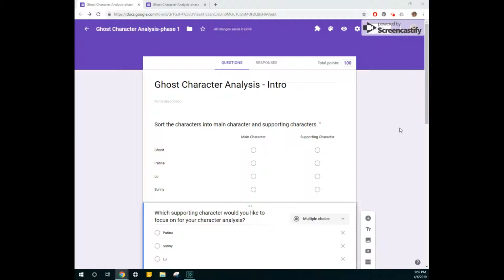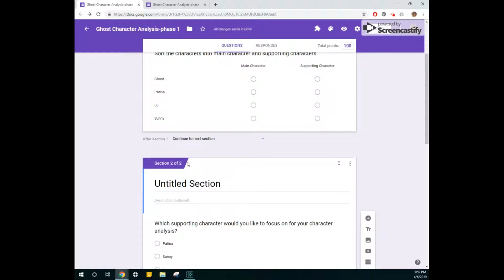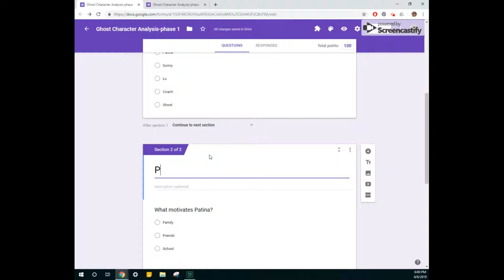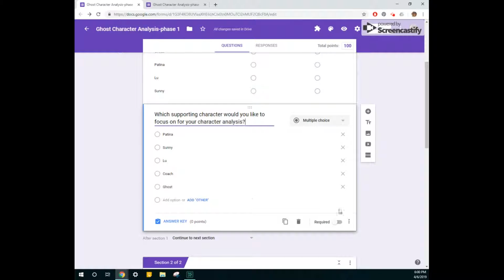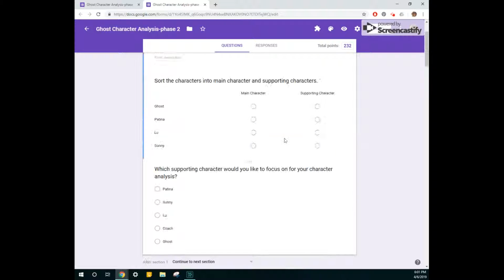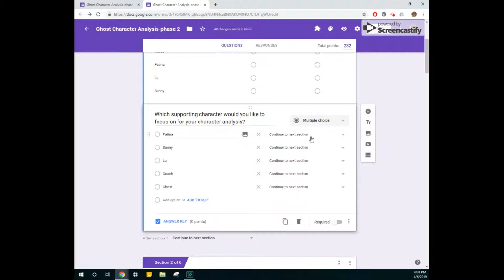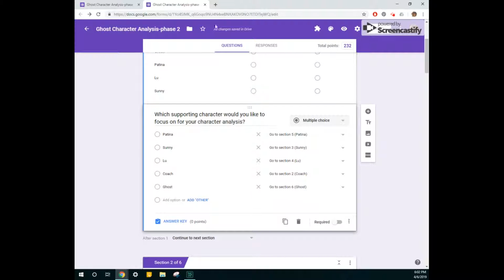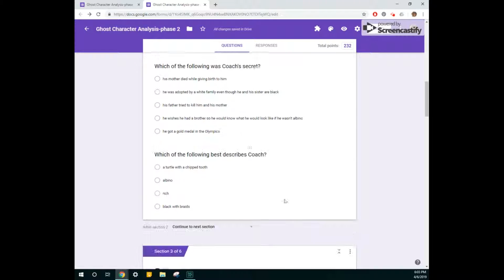Making sections and conditionals in your google form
This is the 4th of a 5 part video series on how to use google forms in your classroom as a way to auto grade assignments!